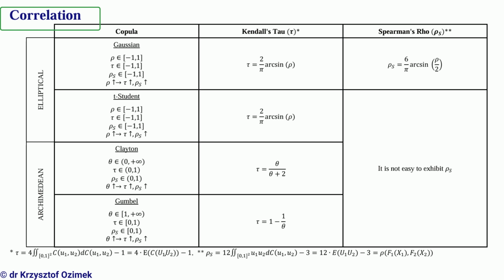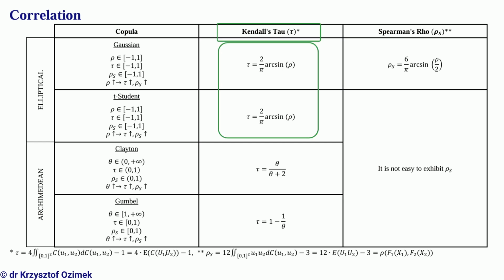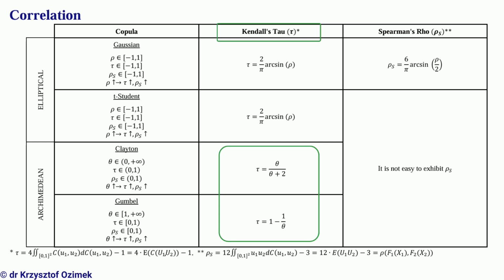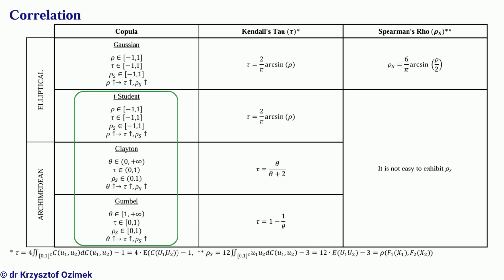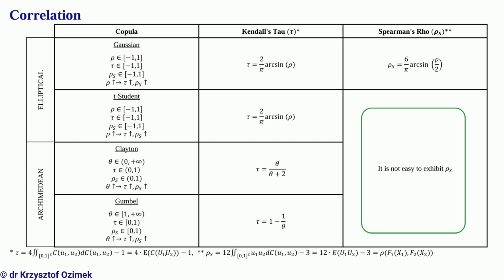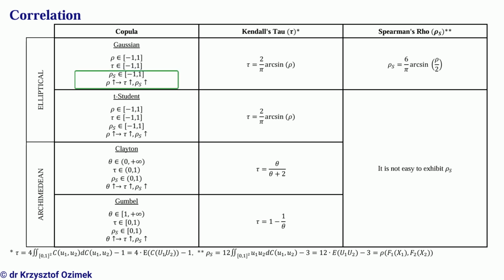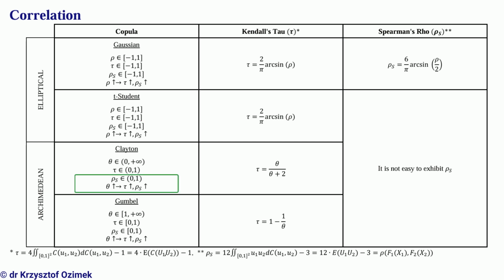Lec. 19 | Copulas – Theory & Project with R | Correlation